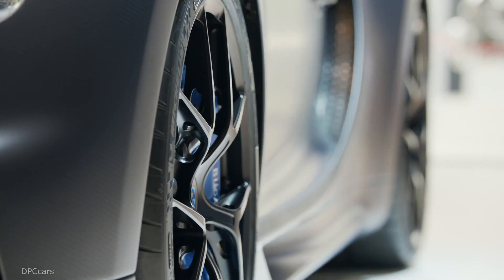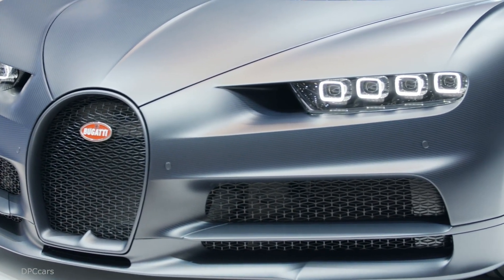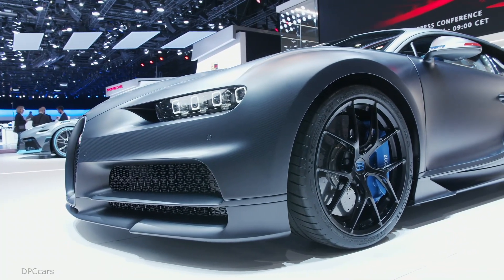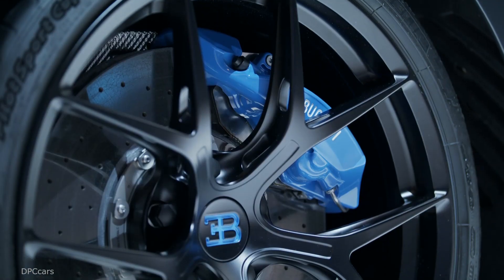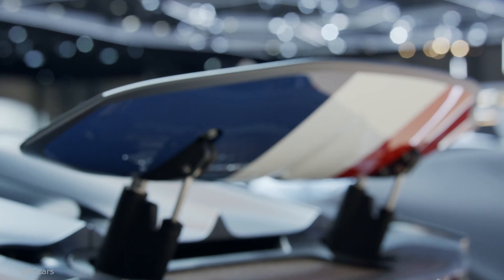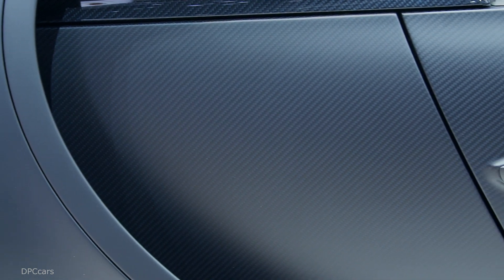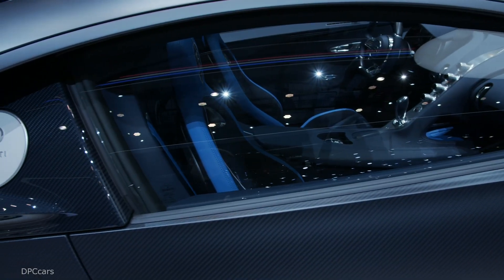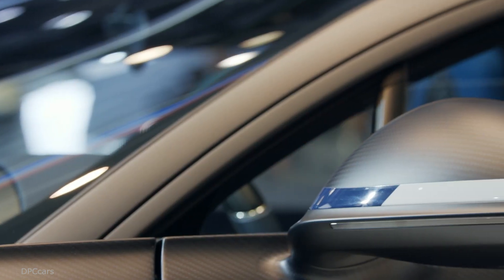Bugatti Chiron Sport 110 ans Walkaround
The French tricolour also features at several points in the interior of the “110 ans Bugatti” special edition. These include the two headrests and the back rests of the sports seats, decorated by high-quality embroidery with the French flag in a vertical position, and the 12 o’clock mark on the leather steering wheel. The sports steering wheel combines matt carbon fibre with a blue leather cover.

Carbon fibre is also be found on the nacelle, steering wheel, steering column and seat trims. The interior is upholstered in soft Deep Blue leather. The door trims, sides and seat areas of the sports seats are covered in Alcantara. Bright French Racing Blue elements on the contours of the seats, stowage compartments, belt trims and the leather of the window buttons provide a sporting contrast. The key of the “110 ans Bugatti” is surrounded by three sewn leather patches in the colours of the tricolour.

Another special feature bearing witness to the high level of craftsmanship is a specially crafted medallion in the central console stowage space, made of solid silver with enamel inserts, positioned on a carbon fibre plate.

Hyper sports cars have been a Bugatti tradition since the establishment of the brand – they are part of Bugatti’s DNA. When Ettore Bugatti designed his first model in 1909, the Type 10, he deliberately broke new ground in terms of design. The Type 10 was light, small and nimble with an adequate power output – an agile racing car with function following form in an uncompromising way. At the beginning of the 20th century, this was a new approach and it has defined the mission of Ettore Bugatti’s successors to the present day. With the assistance of some partners, Ettore Bugatti set up in business at a disused dyeing plant in Molsheim at the end of 1909. Shortly afterwards, he continued the development of his Type 10 to create the Type 13 – the first official Bugatti model.

This first Bugatti was followed by some high points in the history of the automobile. In the 1920s, these included the Type 35, one of the most successful racing cars ever, as well as the Type 41 Royale, the epitome of absolute automobile luxury. The founder’s son Jean Bugatti created his own memorial with the Type 57 SC Atlantic, a design manifesto.

Up to 1956, about 7,950 vehicles of Types 10 to 252 were produced, of which an estimated 2,000 or so are still in existence. In 1987, Romano Artioli revived the brand and produced the EB 110, a super sports car with a top speed of over 340 km/h – the fastest production car in the world at the beginning of the 1990s.

The Veyron 16.4 with more than 1,000 PS, produced between 2005 and 2015, brought the tradition of Bugatti forward to the modern era. The Chiron, which has been made since 2016 in weeks of hand crafting, is a modern luxury hyper sports car that fits seamlessly into the Bugatti family tree. It combines the technical excellence, style and iconic character of the historic vehicles, reinterpreting them as the renaissance of legendary cars produced by a legendary brand. Since 2018, this has also included the Bugatti Divo2, a hyper car with modified aerodynamics designed for significantly higher lateral acceleration.

Both models feature a superlative powerplant: the 8.0-litre W16 engine with four turbochargers delivers 1,103 kW/1,500 PS and 1,600 Newton-meters of torque. The engine compartment cover of the “110 ans Bugatti” is resplendent in Steel Blue and Steel Blue Carbon. The inserts on the cylinder banks are made from aluminium with a clear anodized finish. The car can accelerate from 0 to 100 km/h in less than 2.4 seconds, reaching 200 km/h in 6.1 seconds and 300 km/h in 13.1 seconds. Even the magic figure of 400 km/h can be reached in only 32.6 seconds. The maximum speed is far higher, at 420 km/h. “The ultimate hyper sports car from France is still the most powerful, highest-quality, fastest and most comfortable gran turismo in existence – a blend of elegance, quality, unique character and power,” says Stephan Winkelmann. This is an industrial product of considerable artistic merit.

Form follows Performance. This applies especially to the new edition. The famed Bugatti line, the brand’s graphic DNA, also adorns this exclusive model. Behind the C line, set off by a contrasting colour, the extraordinary engine receives sufficient air for combustion and cooling. “The design element also establishes a link to the historic Type 57 SC Atlantic, which is now one of the world’s most valuable cars,” says Achim Anscheidt, Chief Designer of Bugatti Automobiles S.A.S. The special model celebrating the 110th anniversary of the brand’s existence in France keeps up this tradition.